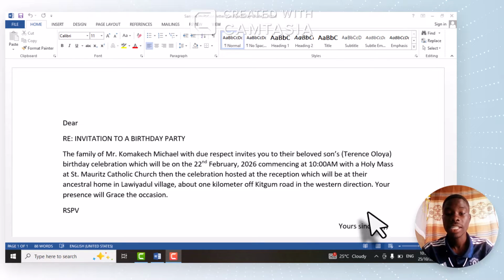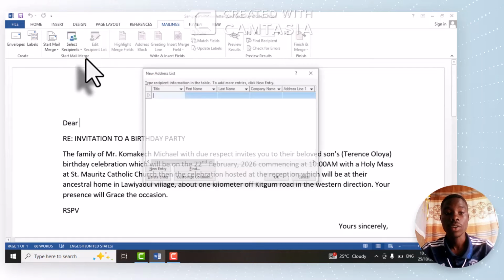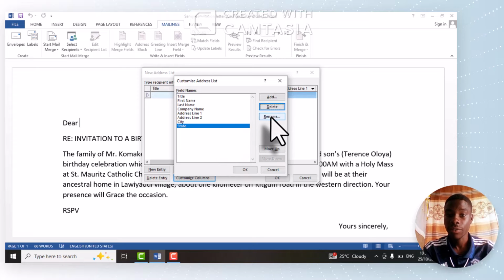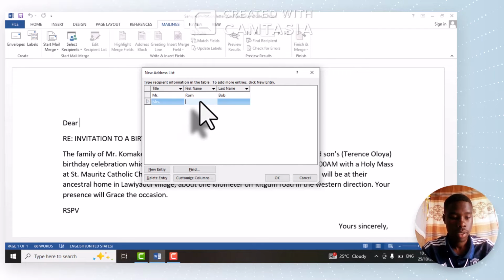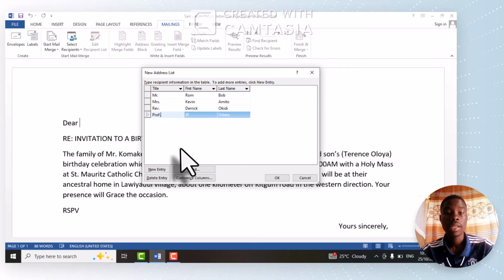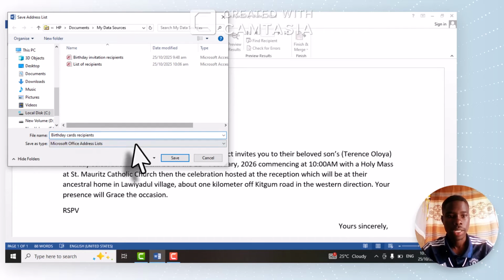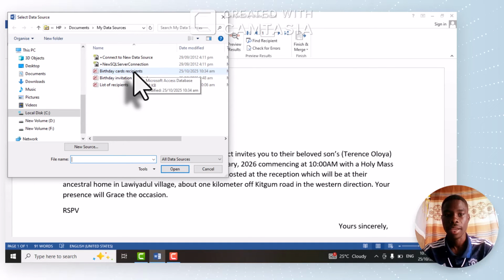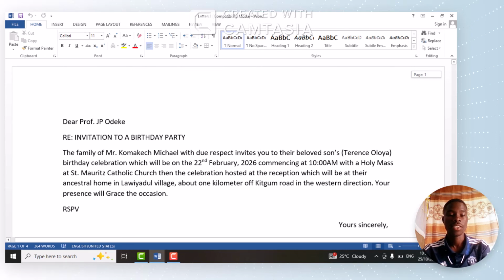Covering all concepts under Mail Merging in about 10mins